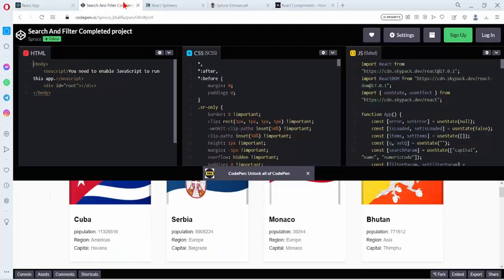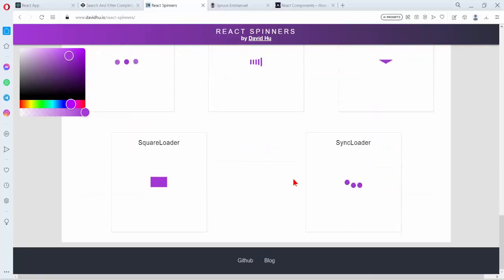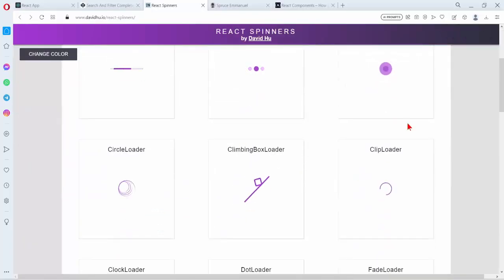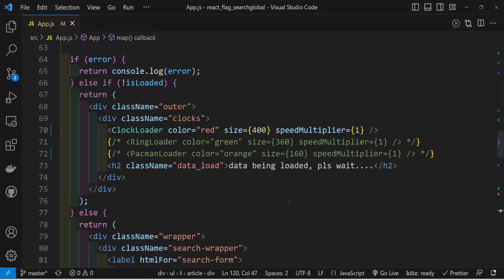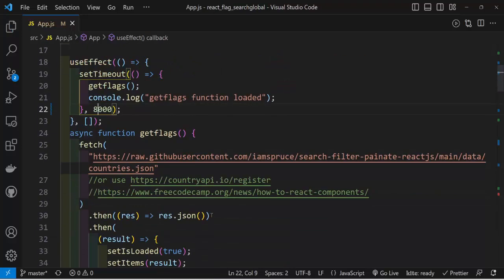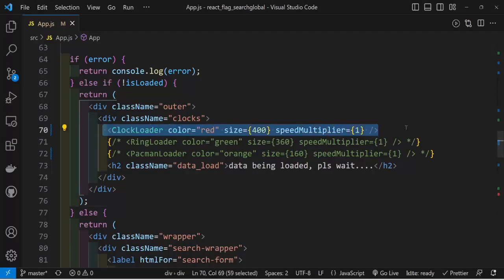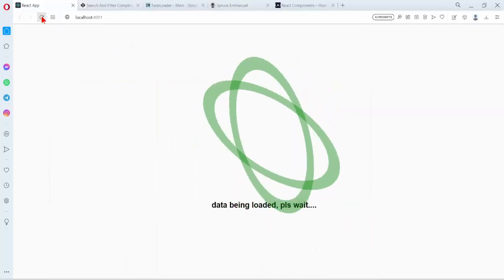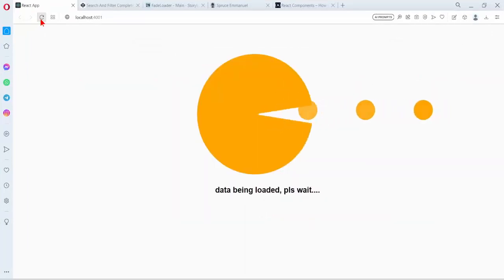ReactJS global search, react spinner tutorial guide: Part 5